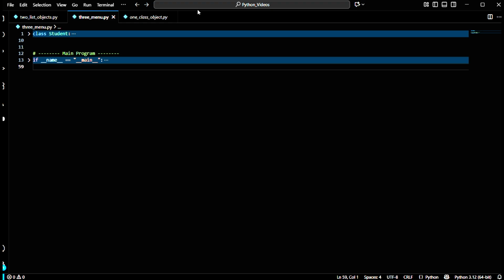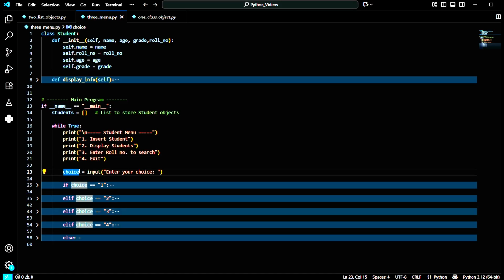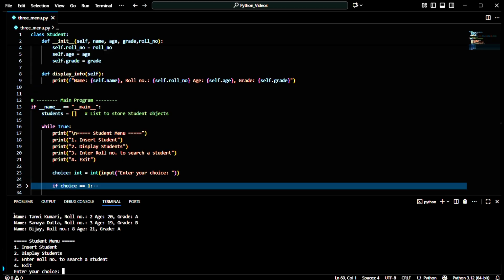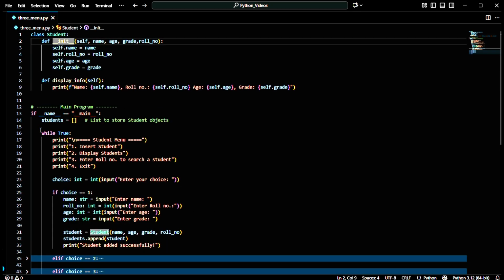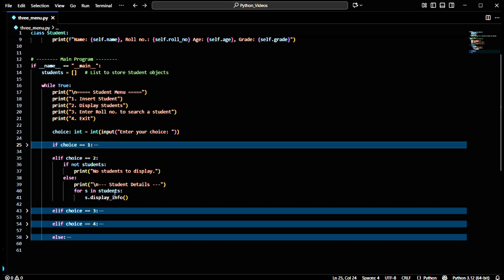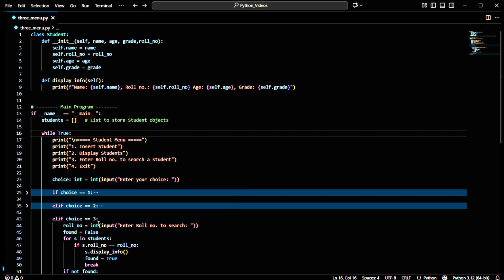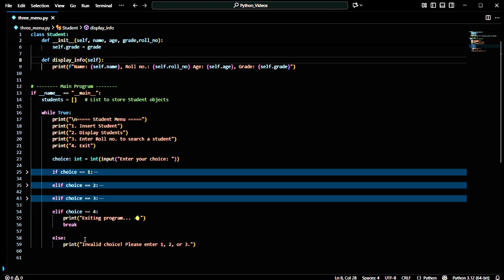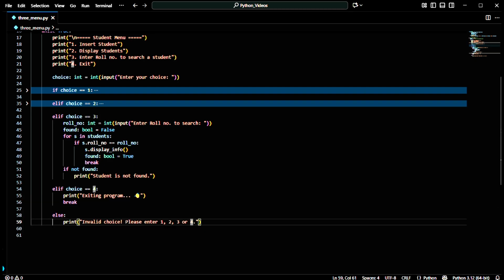OOPs Part 3(Menu Driven Program)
Menu - Driven Program.
Use While Loop.